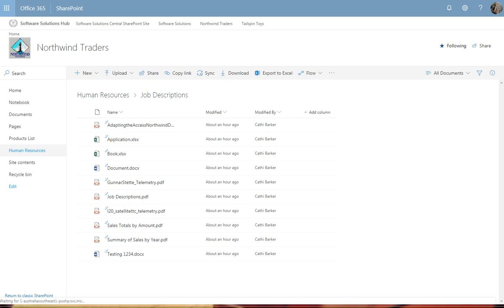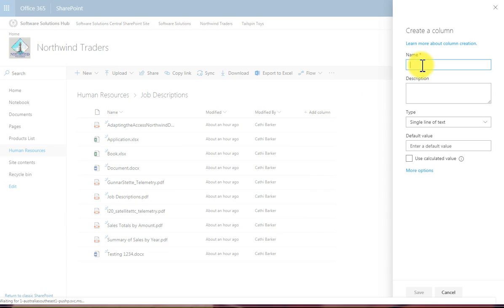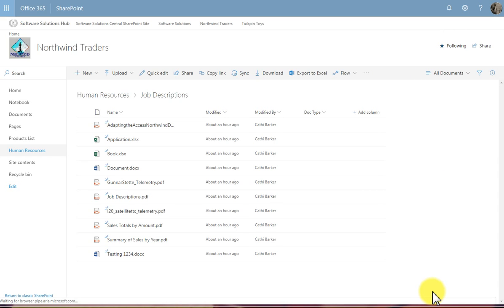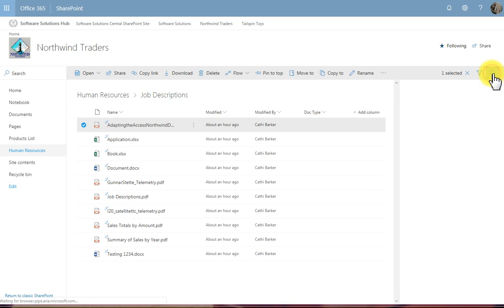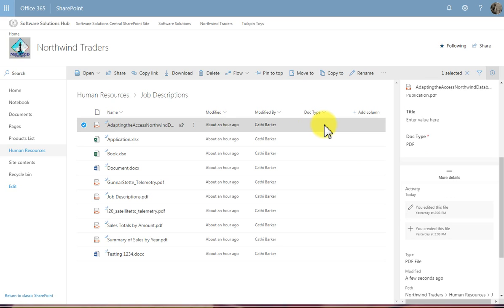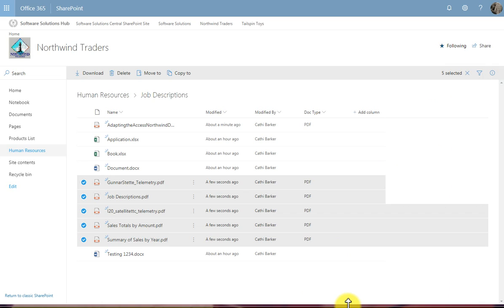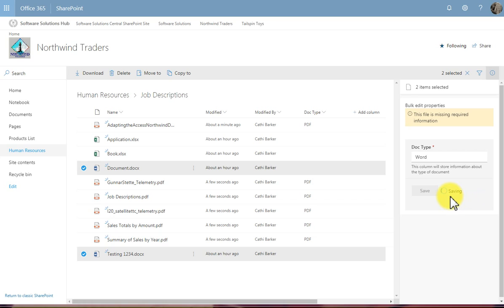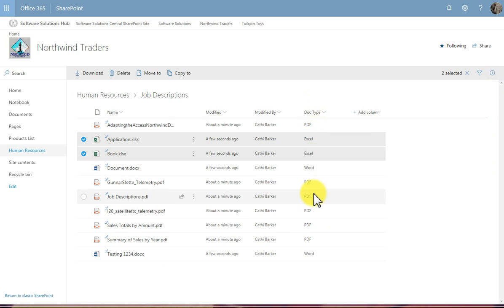Video 15 Microsoft SharePoint Create Columns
Microsoft SharePoint Create Columns, add columns, single line of text, required property, details pane, details, bulk edit